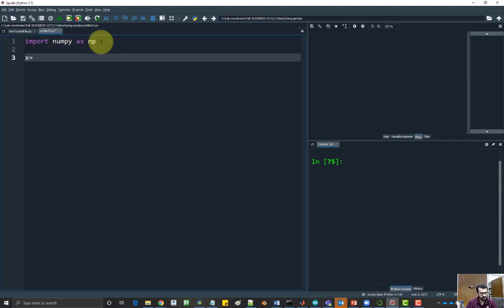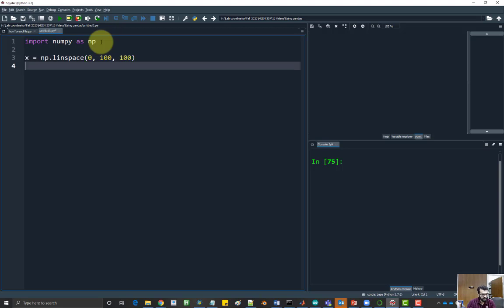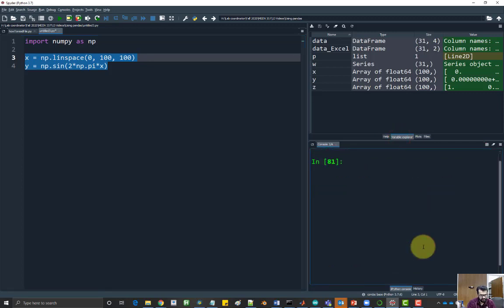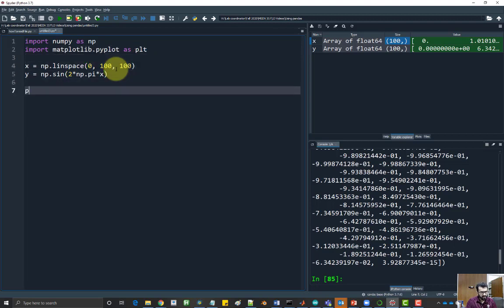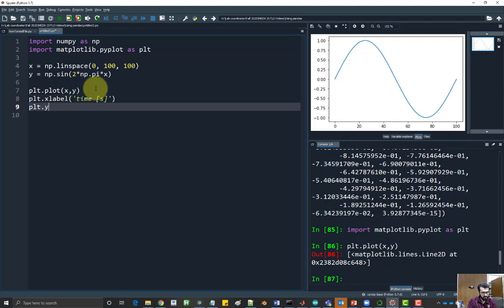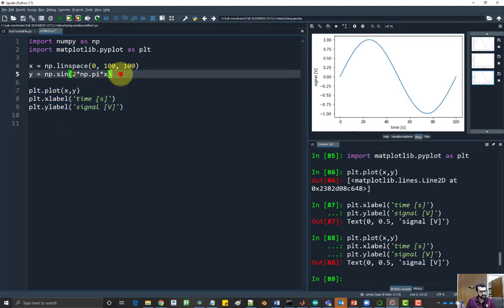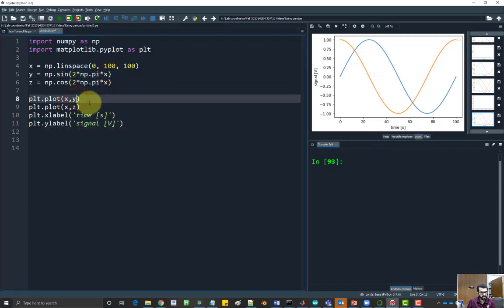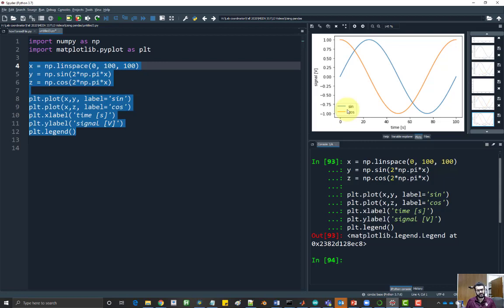Plotting in python using Matplotlib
This video shows how to create plots in python using Matplotlib module